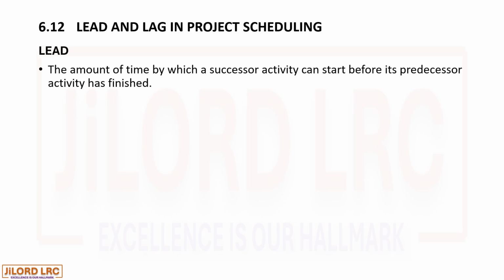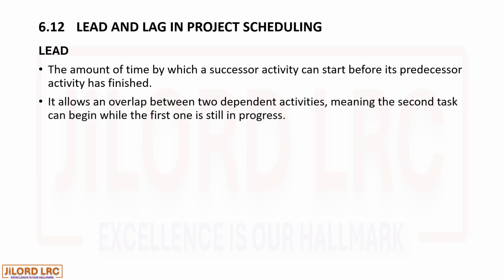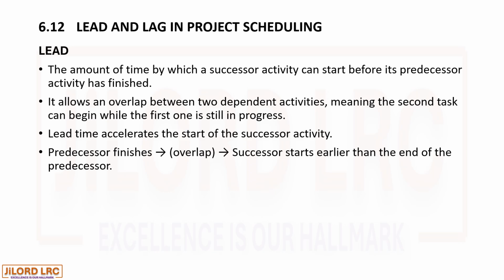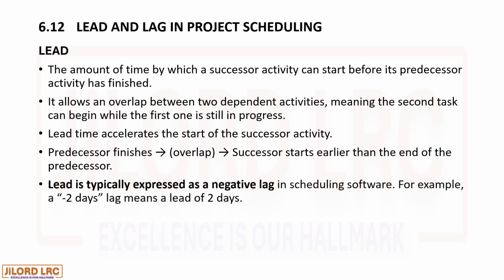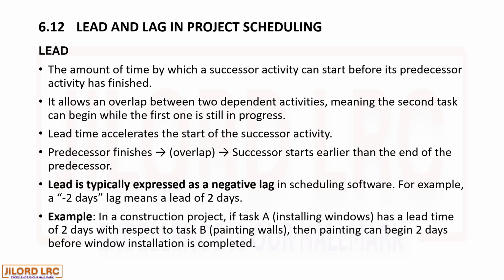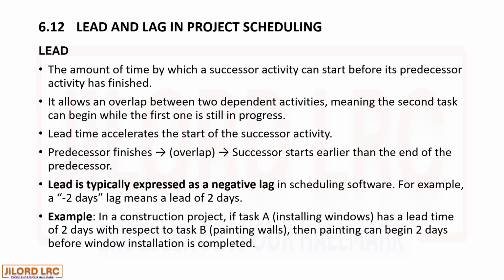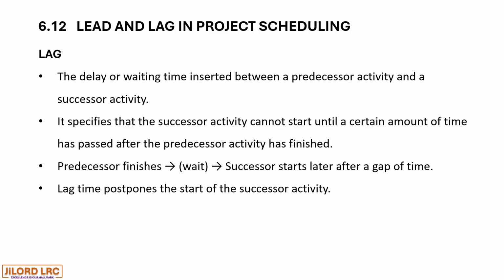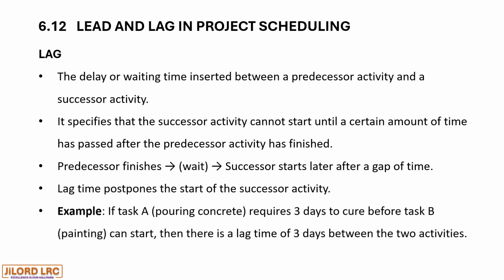LESSON 6: LEAD AND LAG